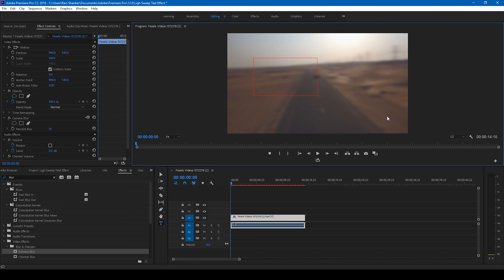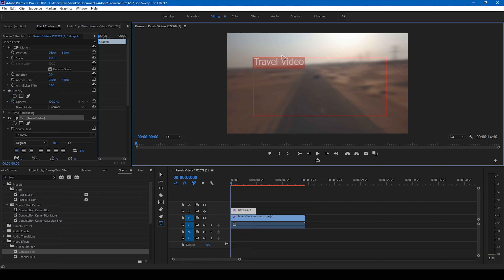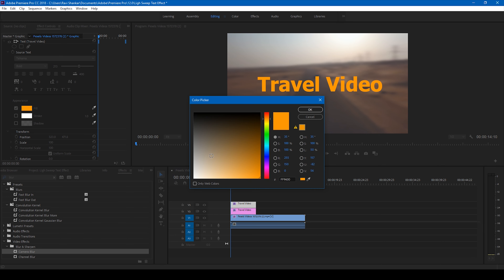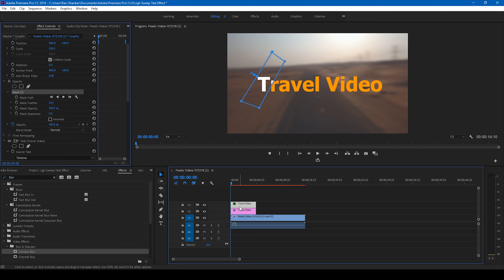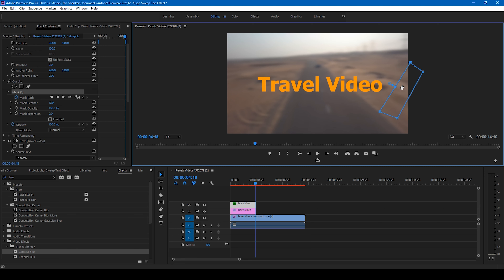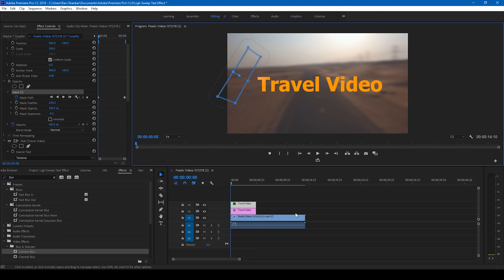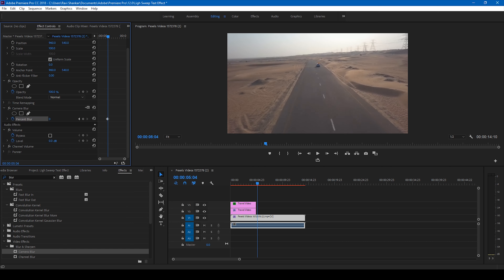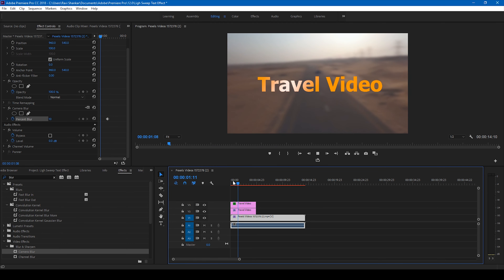Light Sweep Title Animation - Adobe Premiere Pro Tutorial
In this adobe premiere pro tutorial, we will be learning to make this Light Sweep Title or Text Animation using simple technique. We can use this effect as a title animation for vlogs, travel videos, music videos etc.
In this beginner's tutorial, we will be using camera blur and masking techniques to generate the required effect.